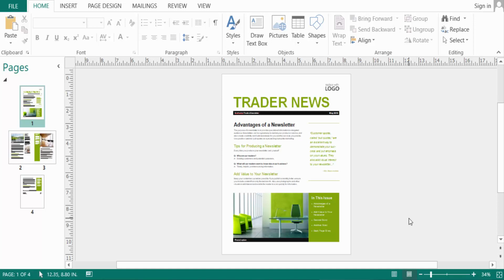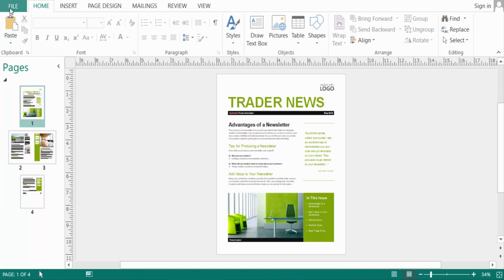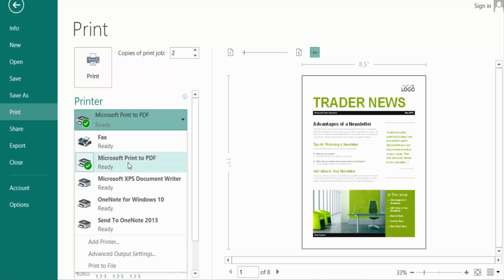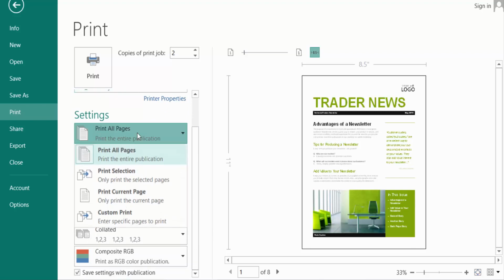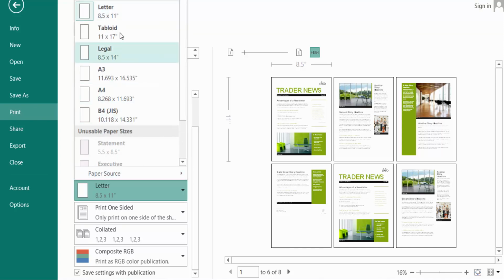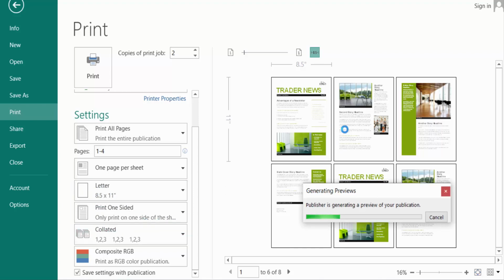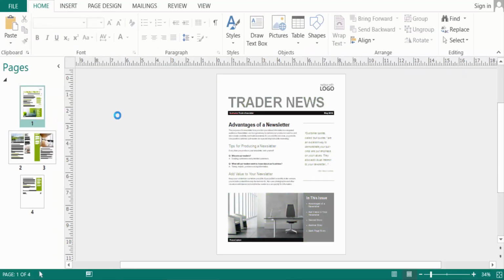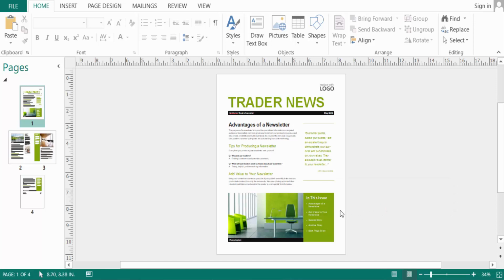How to print from Publisher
Hello everyone, Assalamualaikum this is a publisher tutorial and today I'll show you how to print from the publisher so let's get restarted.   I open here a business newsletter and I want to print it look this is the later so how can I print this in first I go to file menu and then I go to print options this is the previews of my newsletter here and this is the printer settings here so and this is the preview and I go to the printer settings here copies of print you can copy this in in this number I want to copy these two copies and then I select the printer I select my printer here and then I go to the print settings now print here I look print all pages or you can print current page custom page everything here you can also print these multiple sheets like as I want to print this in four and two-three into three pages and then you can I'm gonna select the page one two four here and you can select the page per sheet to print here one page per sheet or Multiple copies per sheet you can select here. you can manual two side print two sides or one side print I select here one side and you can also collect it there one two three or one. select the color like RGB or grayscale I select here in grayscale

when I click the print the file is saved as a pdf format you can print here in pdf save then my publication is print